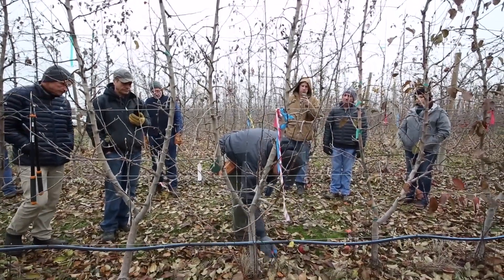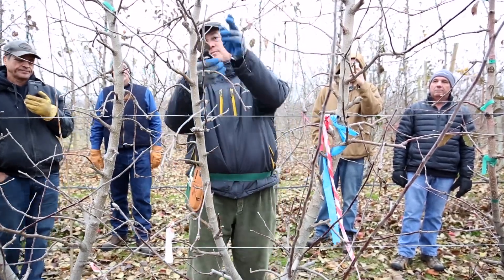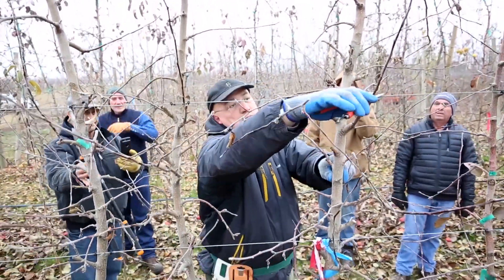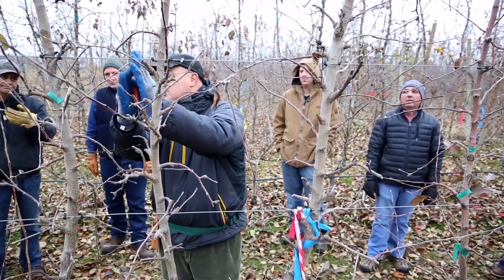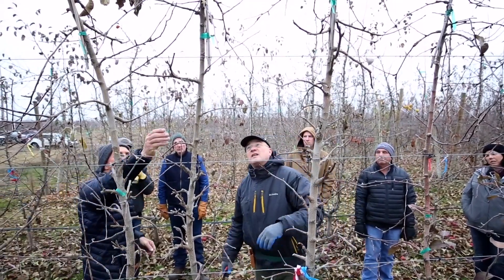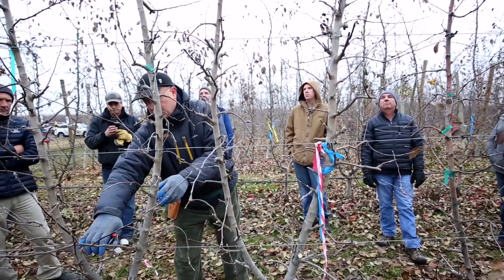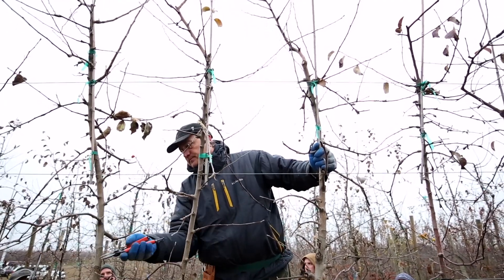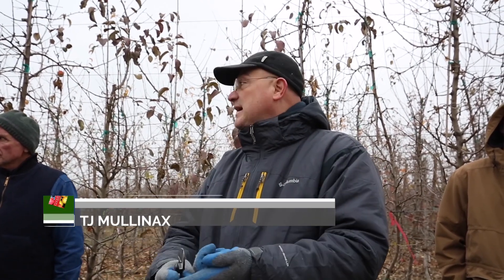Learn how to prune Cosmic Crisp with Stefano Musacchi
Washington State University horticulturist Stefano Musacchi demonstrates Cosmic Crisp apple pruning using the click pruning method during a field day at WSU's Roza test block in Prosser, Washington in December, 2017. (TJ Mullinax/Good Fruit Grower)